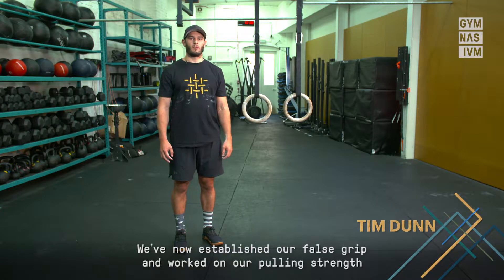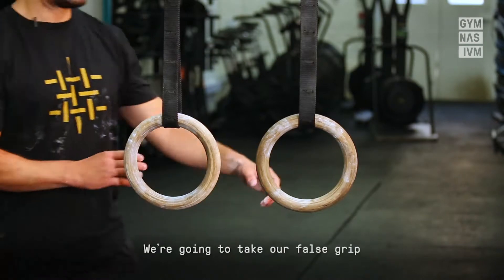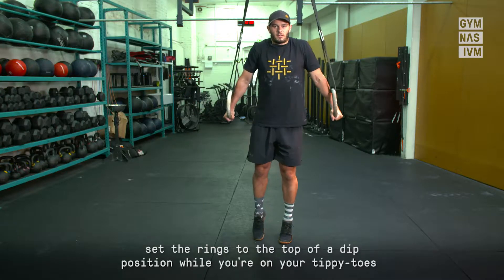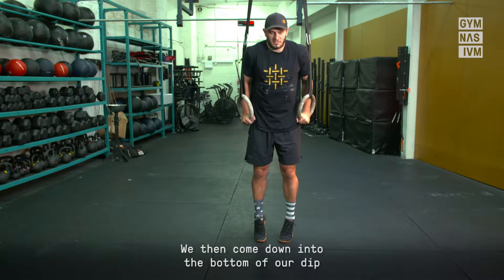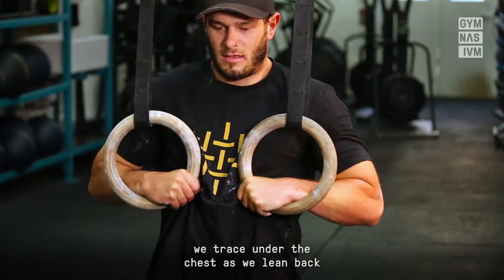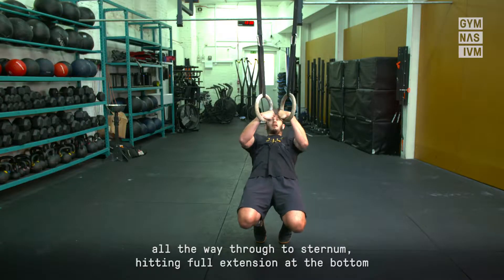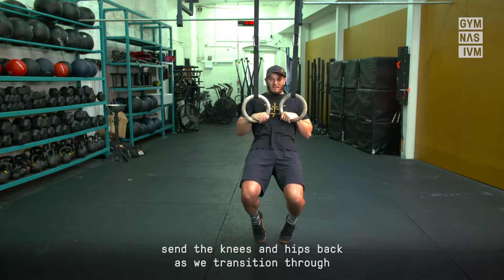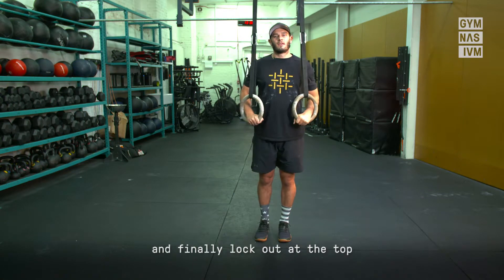MUSCLE UPS | EP3 | COACHES CORNER | GYMNASIUM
Muscle up tutorial from the Coaches at Gymnasium.